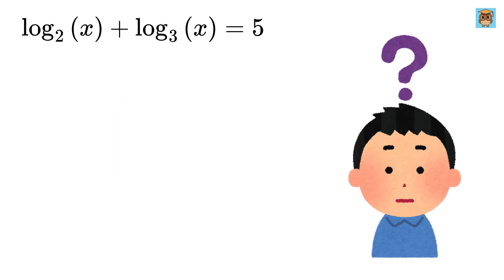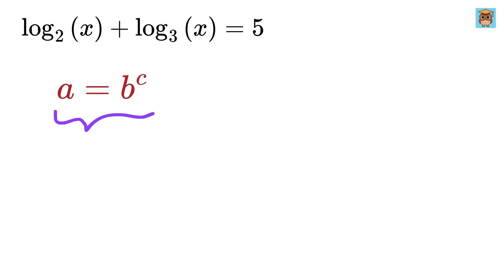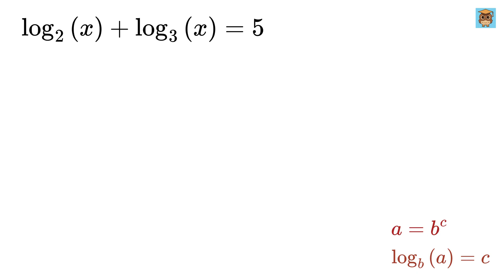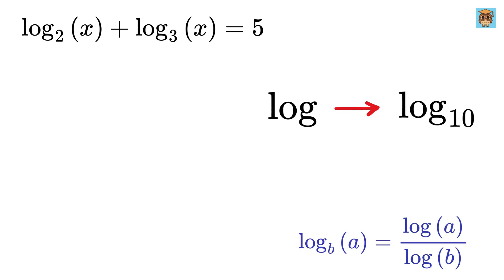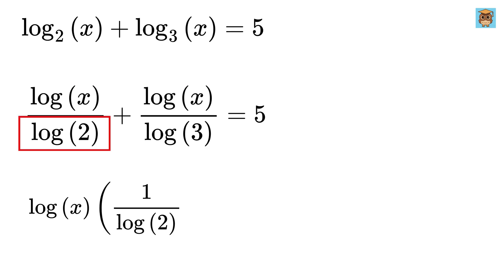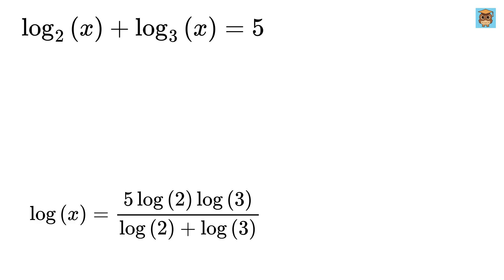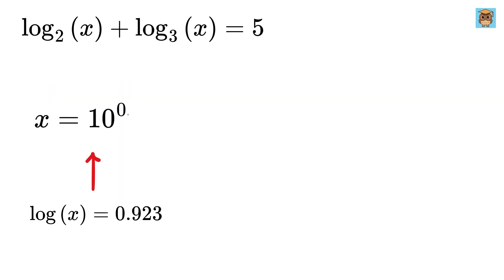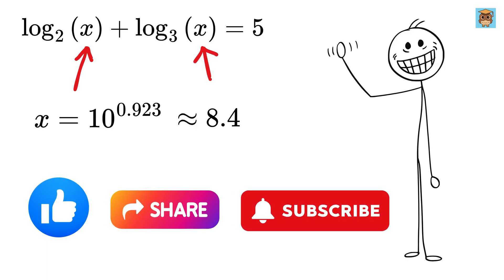Solving Log With Different Bases | Math Olympiad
Solving Log With Different Bases | Math Olympiad | Can You Solve This? Find Circle Radius | Math Olympiad | Harvard University Entrance Exam Interview | This question frightened 300K+ examinees! | Hard Geometry Exam Question | Only 1% of Students Got this Math Question Correct

If you're reading this, drop a comment using the word "USA". Have an amazing day, you all are awesome!